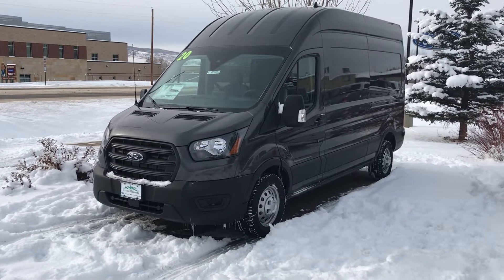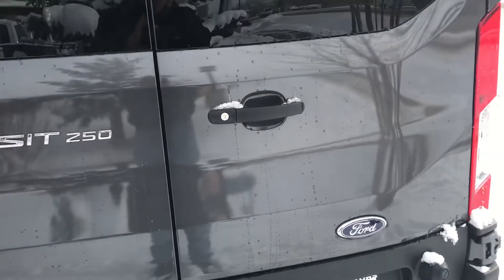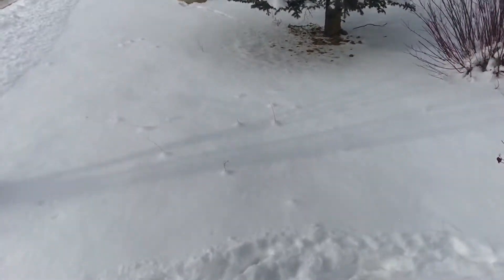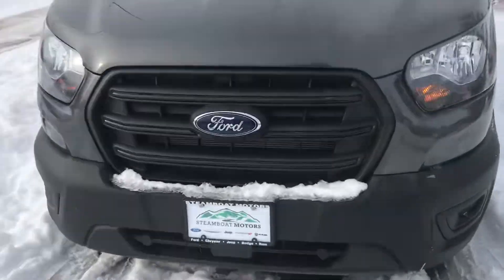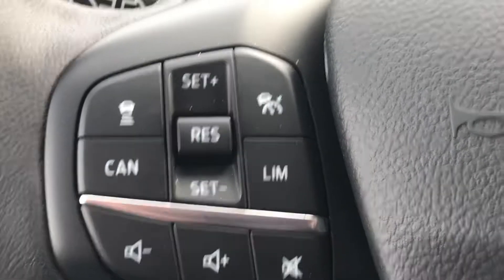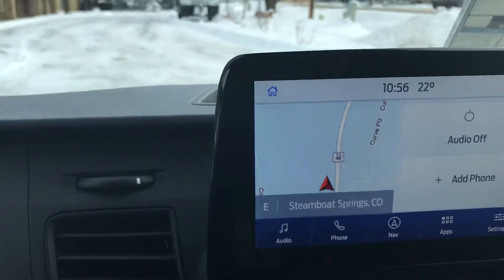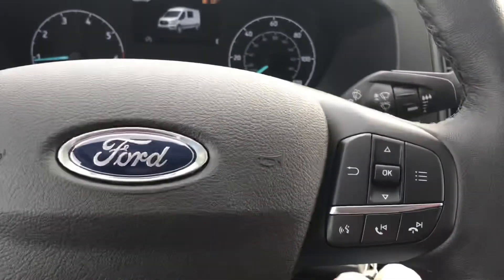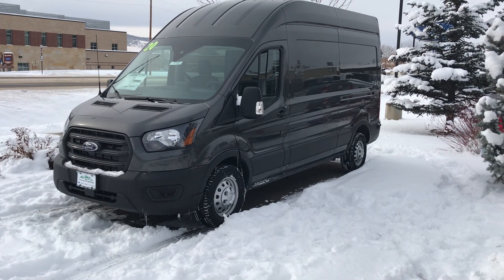Steamboat Motors 2020 Ford Transit 250 AWD Stock